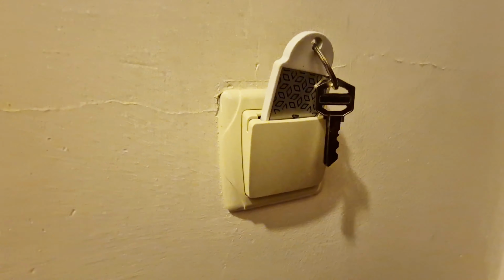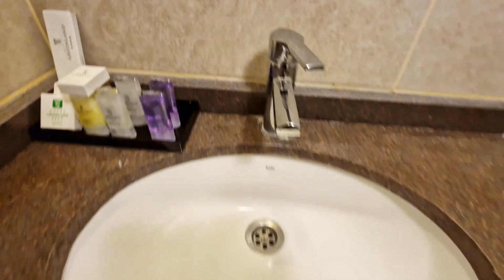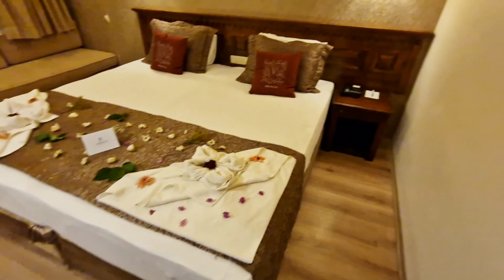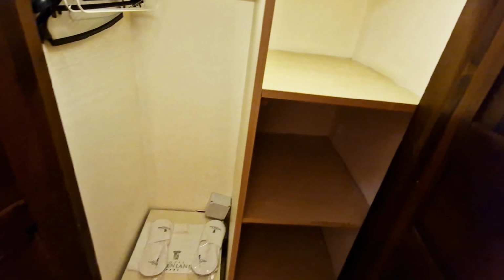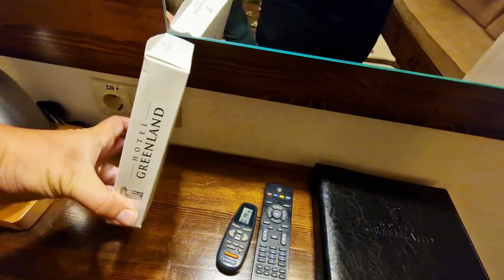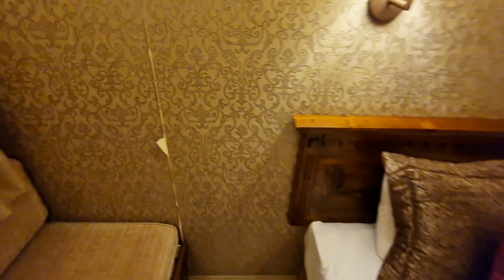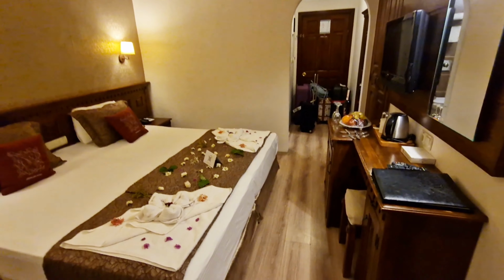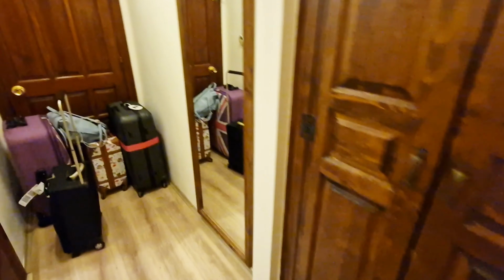Twin / Double Room Tour & Review - Hotel Greenland, Ovacik (Near Oludeniz) Turkey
If you are visiting the Hotel Greenland in Turkey, (Near Oludeniz), or looking to book the Hotel soon. Here is a full tour of the standard Twin / Double room which sleeps up to 3 people.

We looked at Room 534 in this video and explored all the features and styles